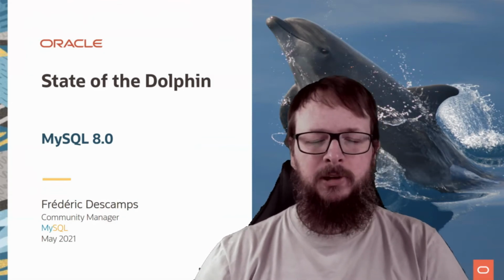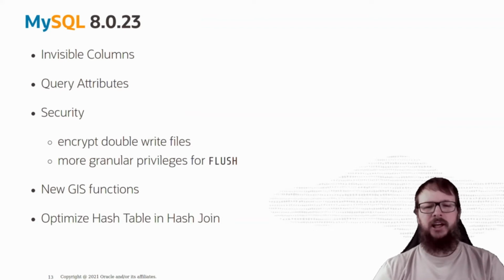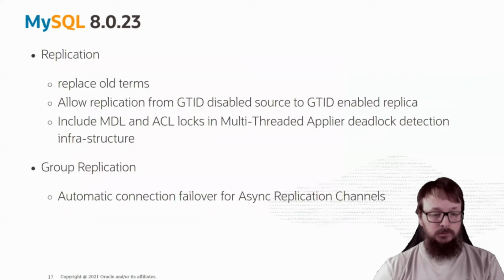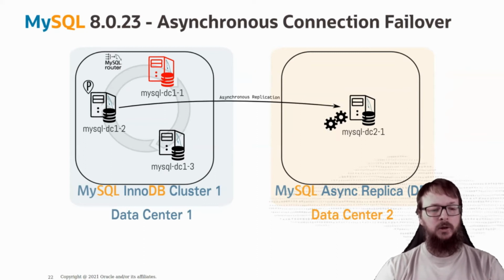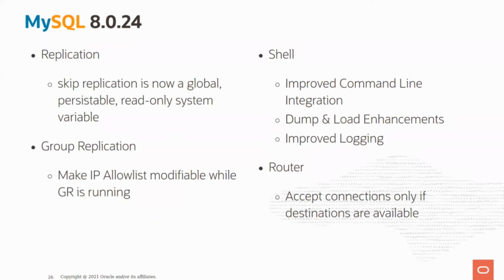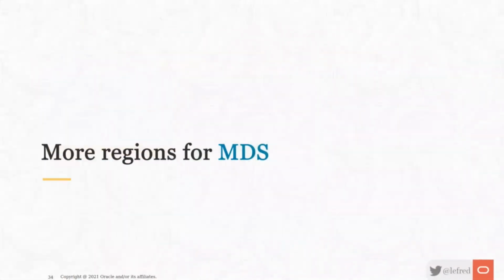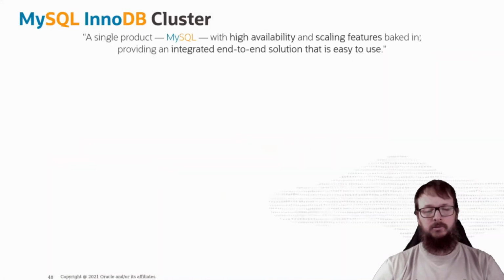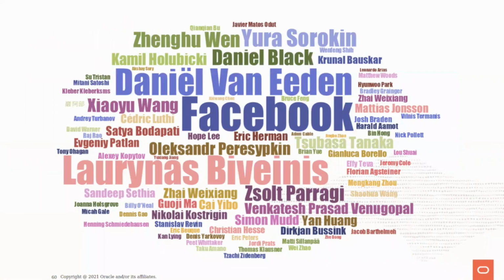State of the Dolphin May 2021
This is the MySQL State of the Dolphin from May 2021